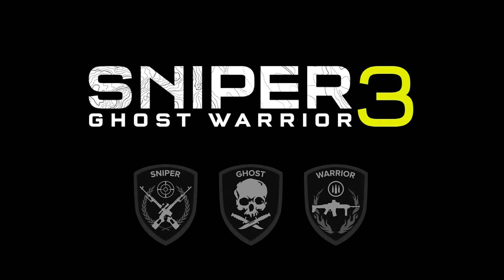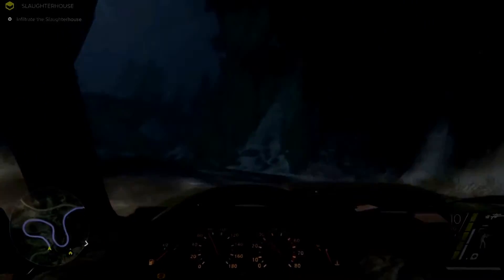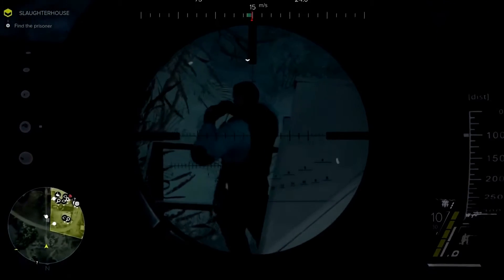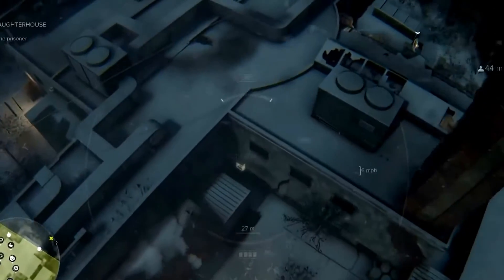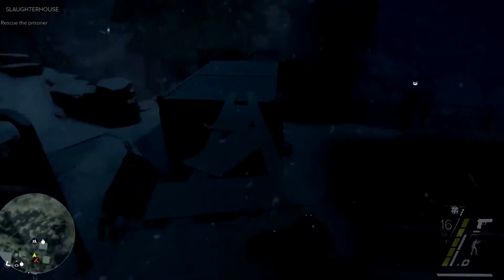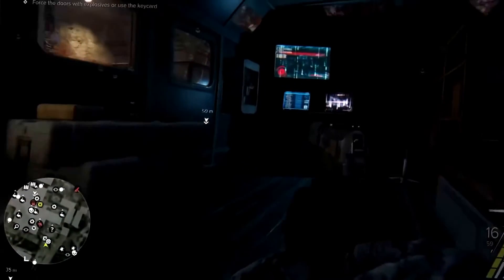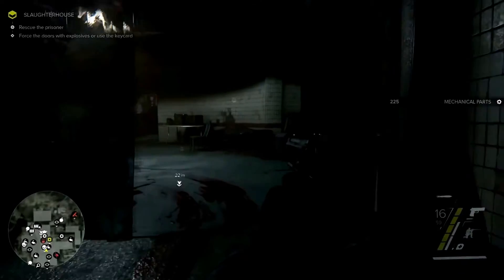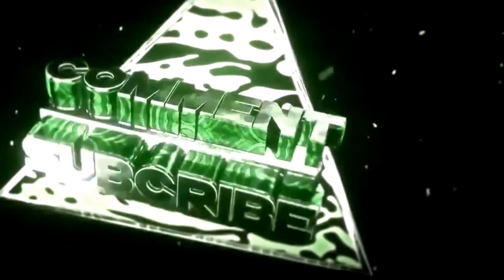Sniper Ghost Warrior 3 - slaughterhouse walkthrough